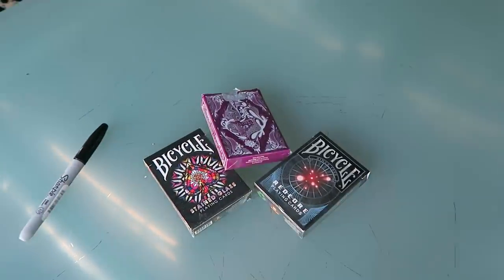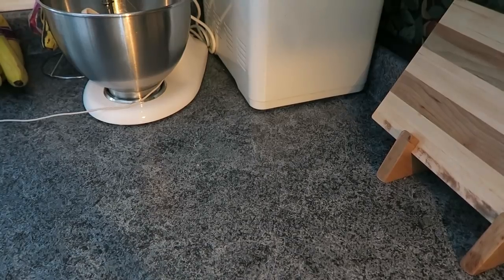Cigarette Magic Explained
Don't forget to hit the Notification button so you never miss a video!

What I shoot with:

Main Camera: Canon 5D iii
Lens: 24mm fixed 1.4 // 70-200mm 2.8
On the go: Canon G7X
Editing: Final Cut // Color Finale

Taking it upon myself to kick this nasty habit.. Also, teaching a sick cigarette appearance!

Also, let me know where your from in the comments! I'm seriously curious as to how many people will tell me.

Until next time, PEACE!!! and Happy new year!